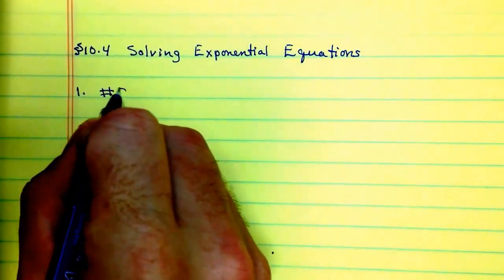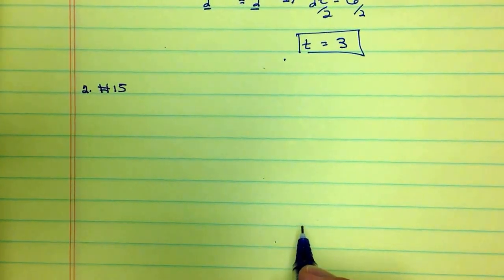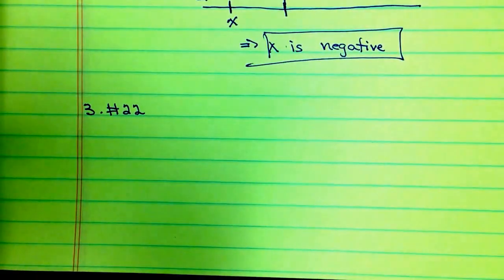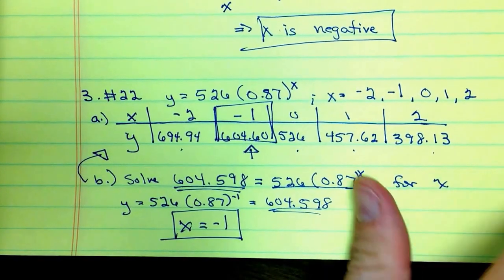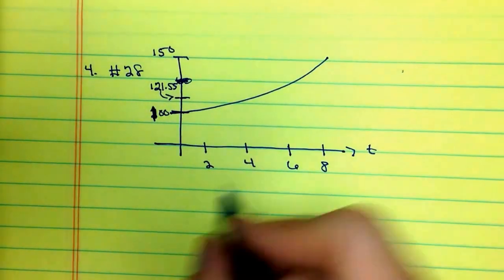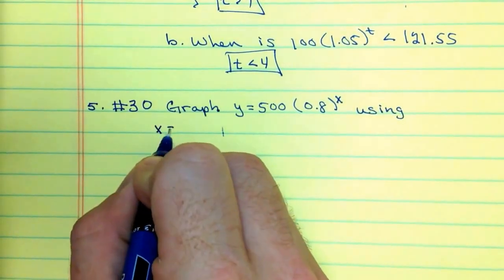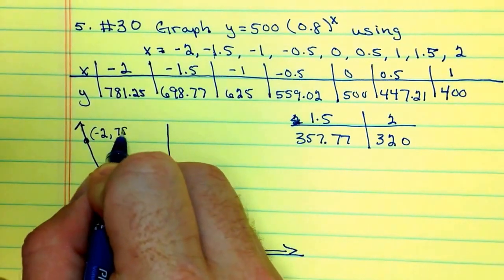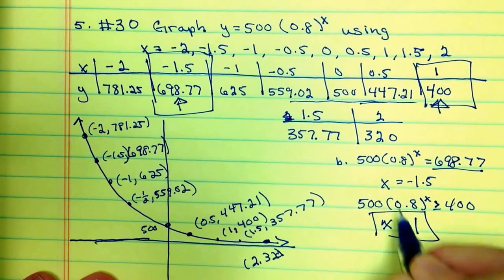Section 10.4: Exponential Equations